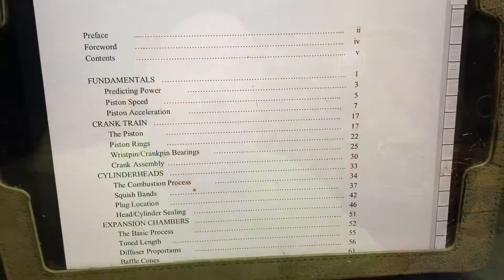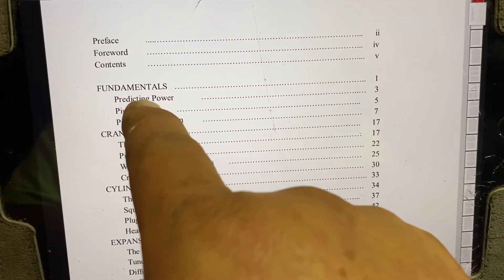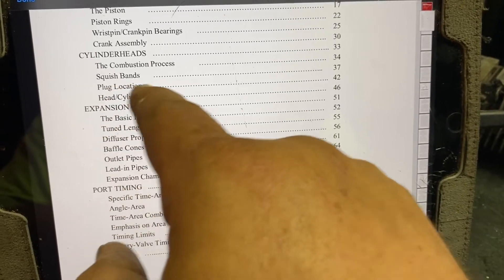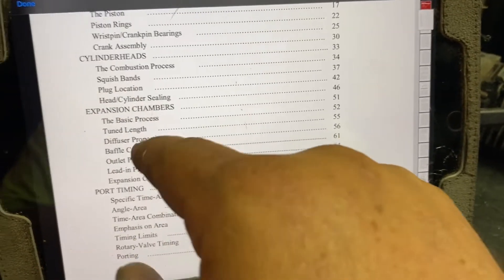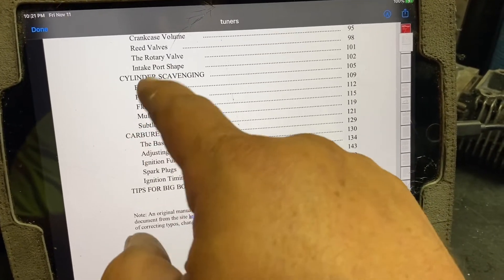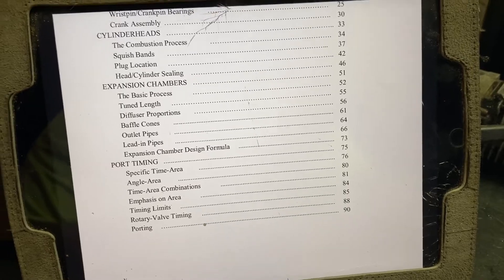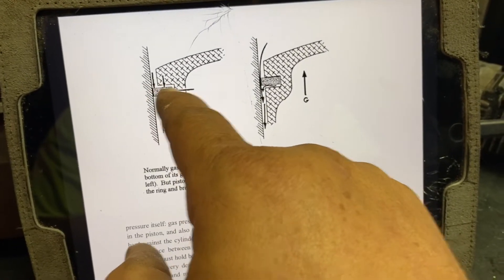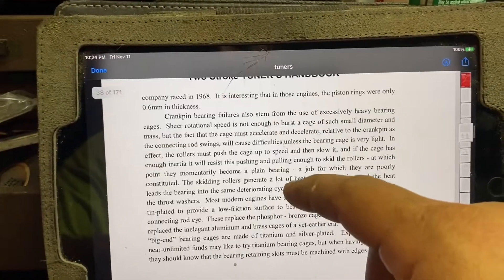How To Port A Chainsaw! Episode 2! The Basics! Homework!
How to port a chainsaw!  We are going to follow the basic’s of a book called The 2 Stroke Tuners Handbook. Homework!